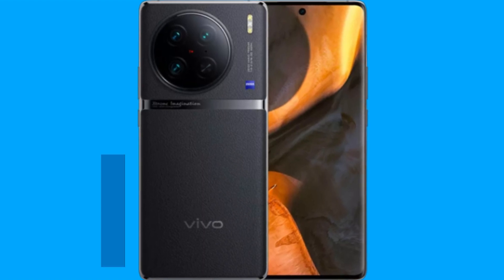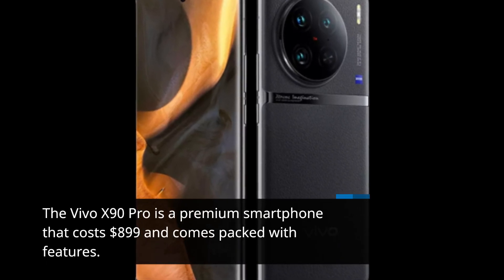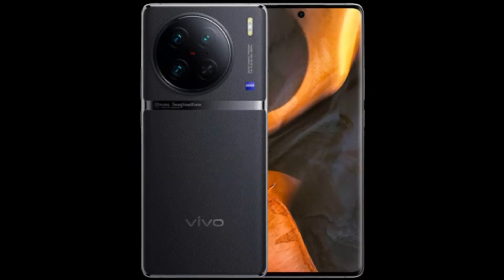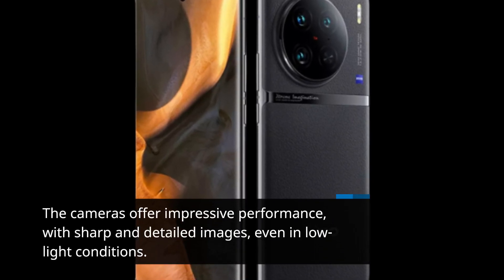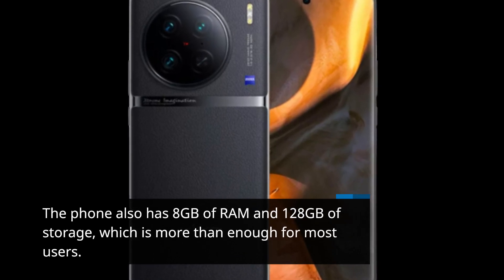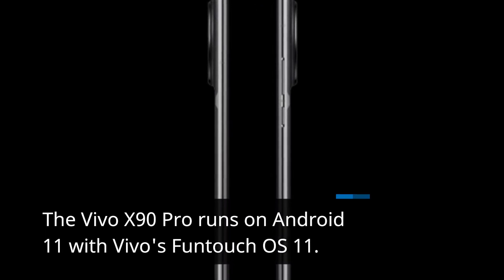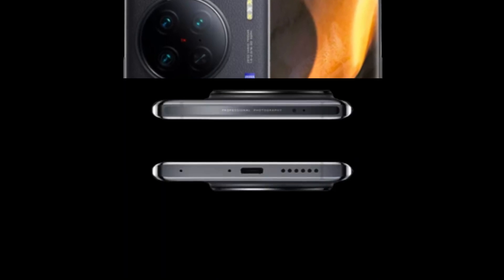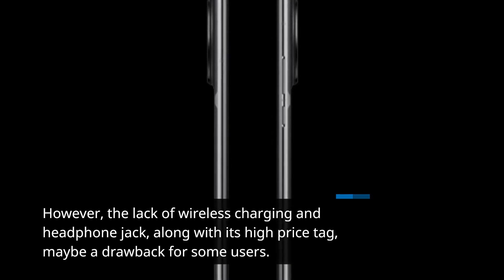Vivo X90 Pro: A Phone that Checks All the Boxes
Amazon Product Name : Vivo X90 Pro

The Vivo X90 Pro is the latest addition to Vivo's flagship line-up, featuring a powerful Snapdragon 895 chipset, a large 6.78-inch OLED display with a 120Hz refresh rate, and a quad-camera setup on the back with a 50MP primary sensor. This review covers all the details about its performance, camera, battery life, design, and more, to help you decide whether it's worth the investment.